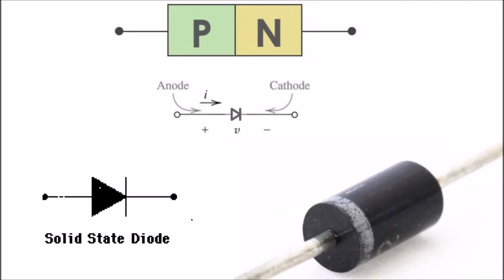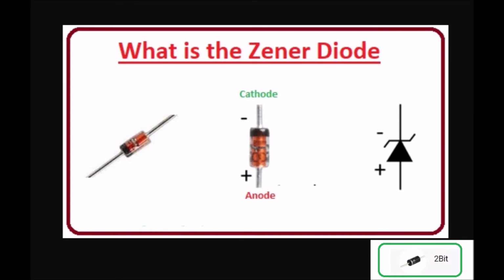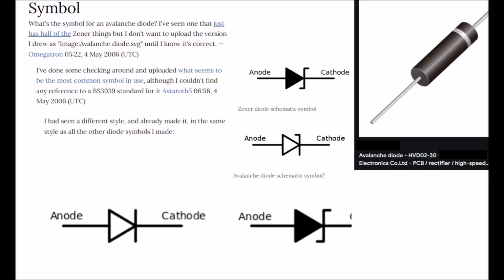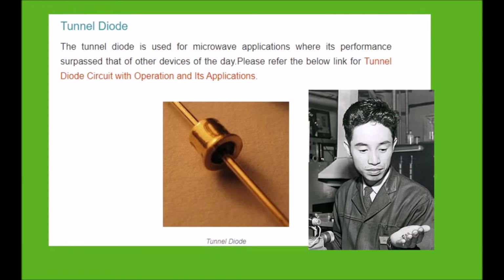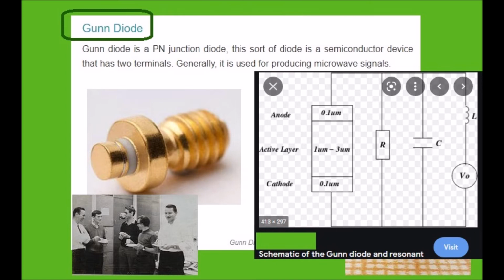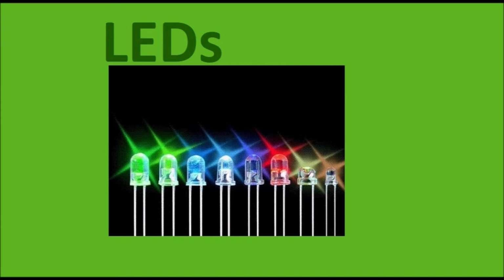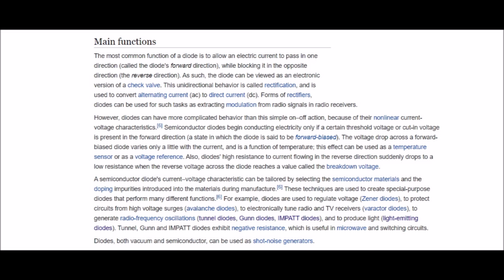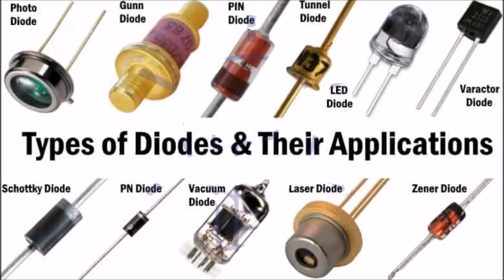Diodes: Types and Uses